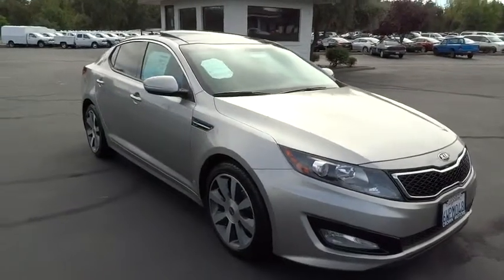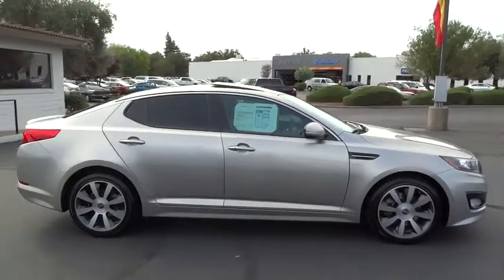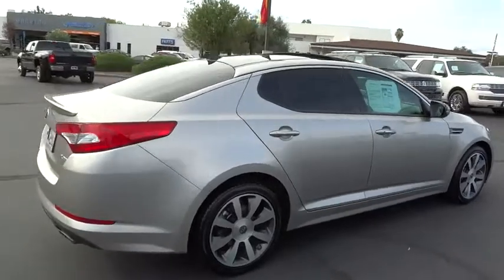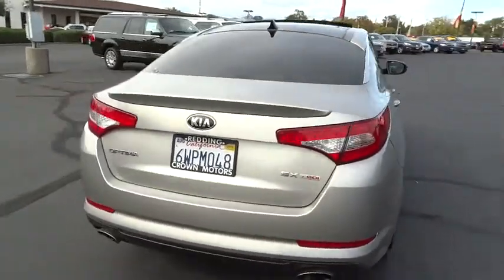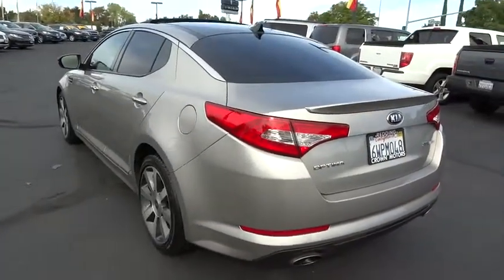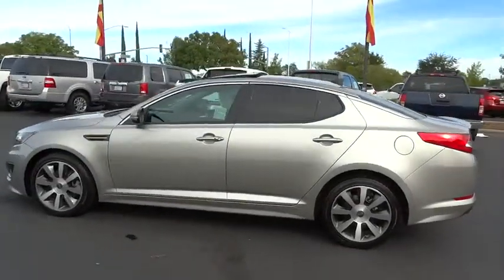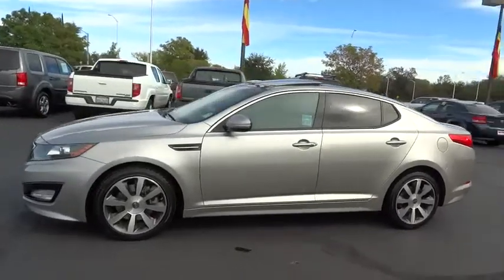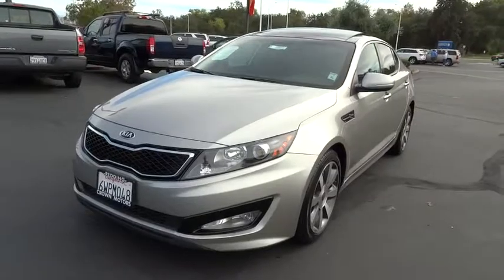2013 KIA OPTIMA Redding, Eureka, Red Bluff, Northern California, Sacramento, CA 126417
2013 KIA OPTIMA